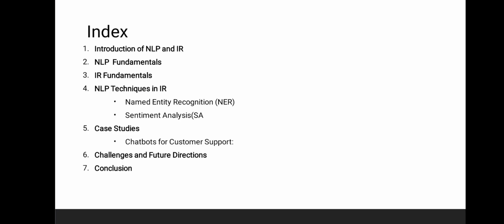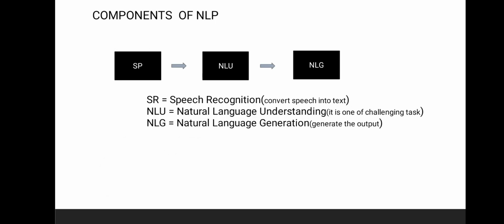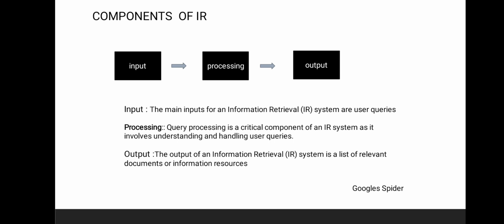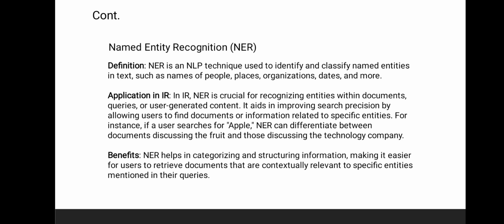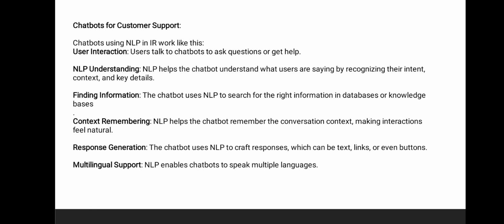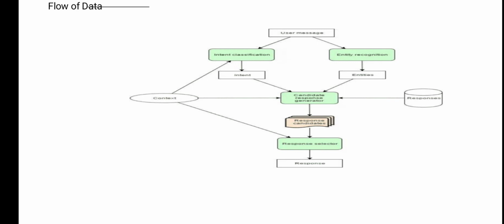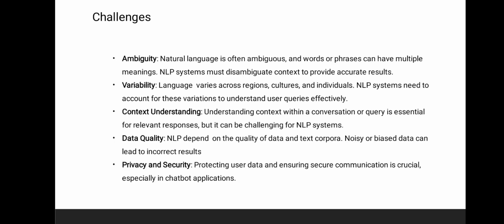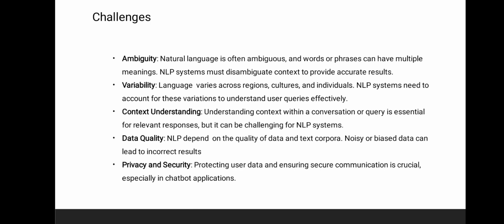NLP IN IR Natural language processing in information retrieval